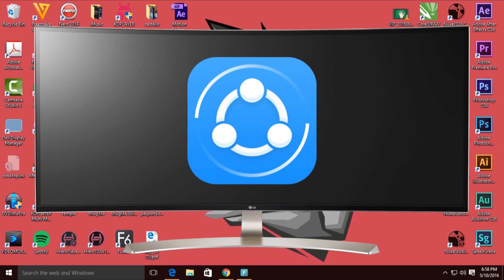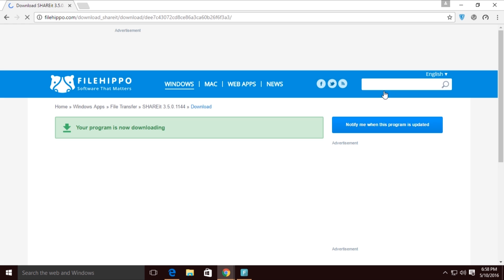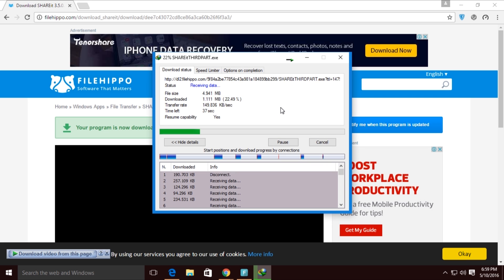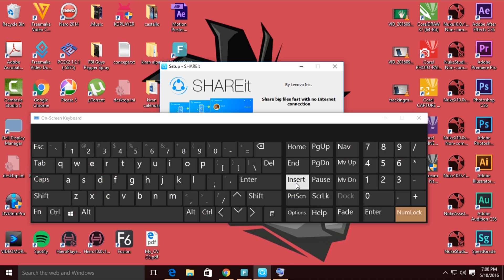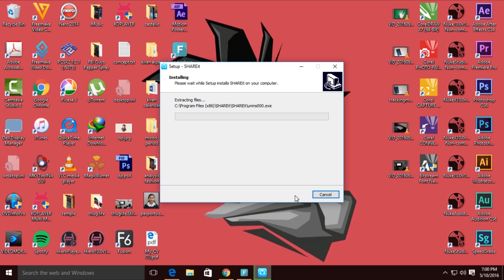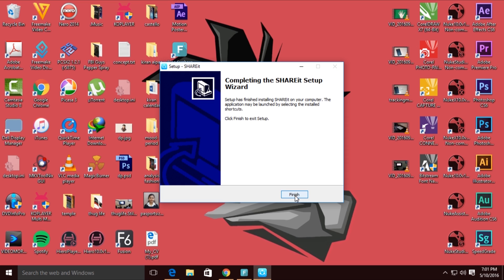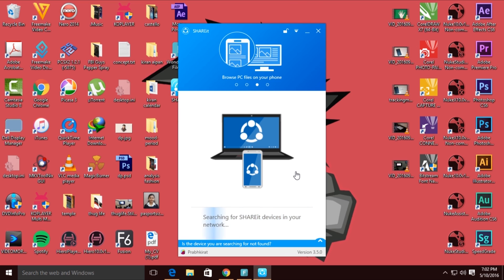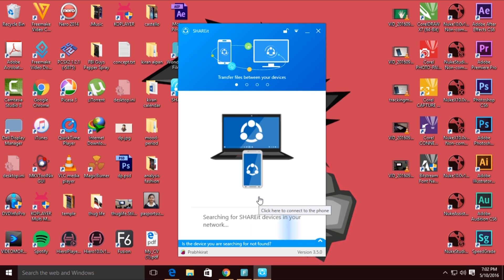How to Transfer files between Android & PC with Fast Speed Hack